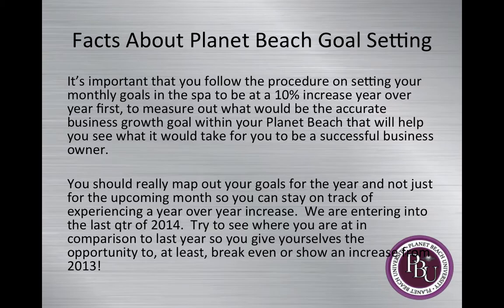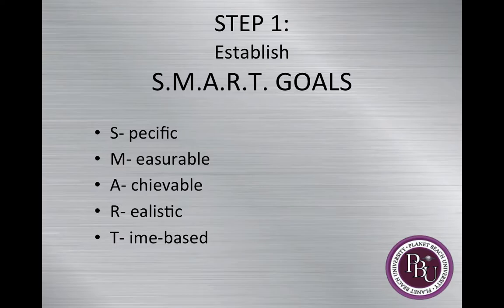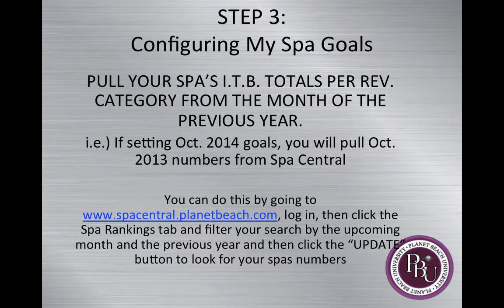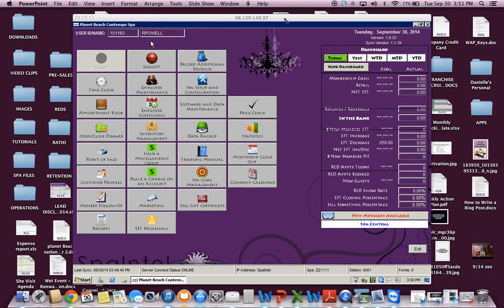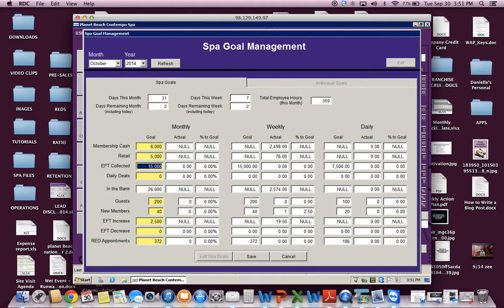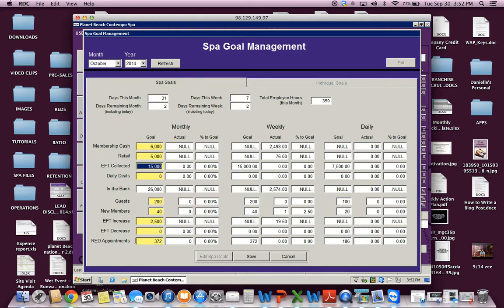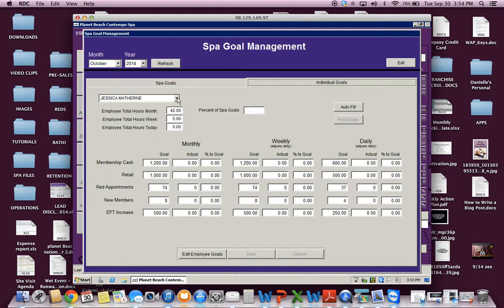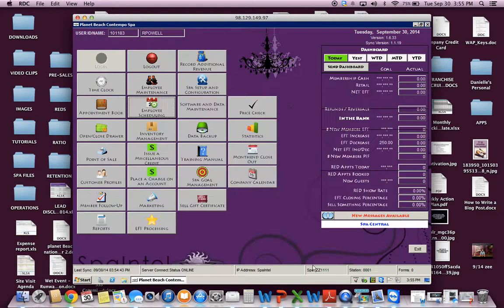Goal Setting Webinar 9 30 14